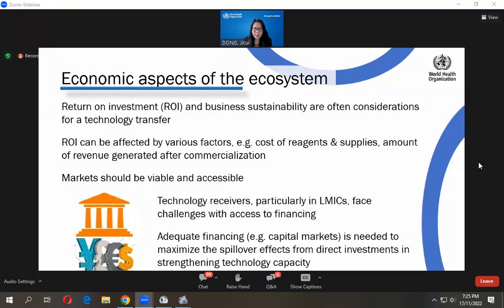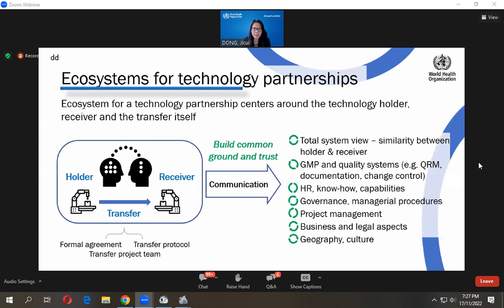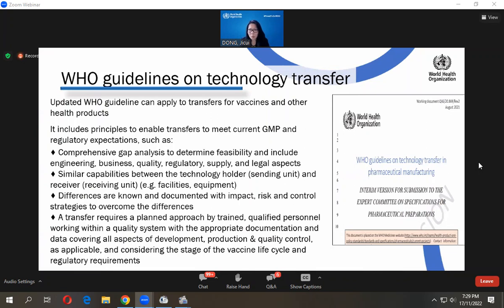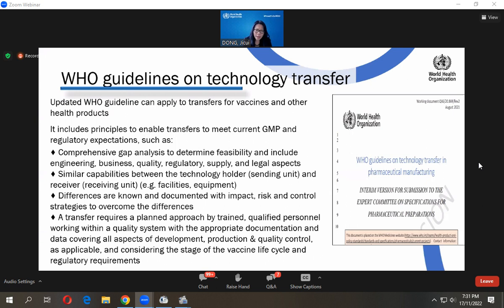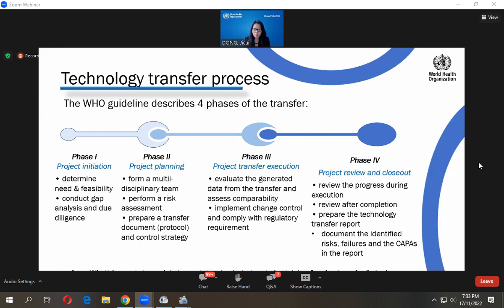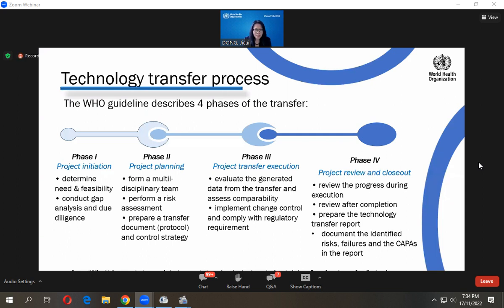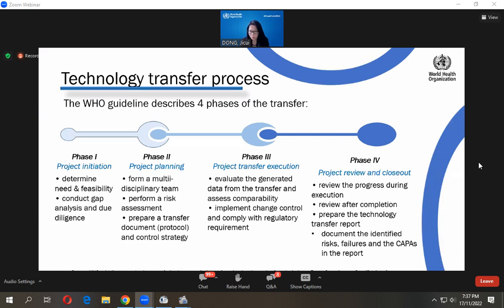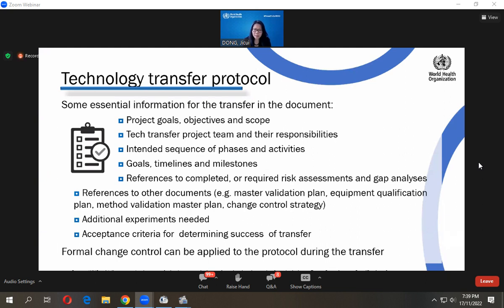bài 4 p2